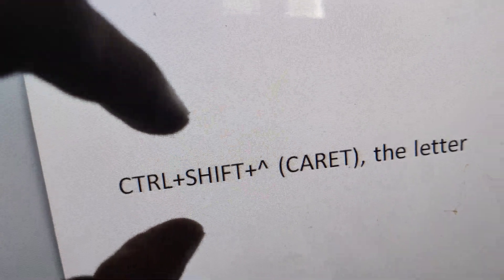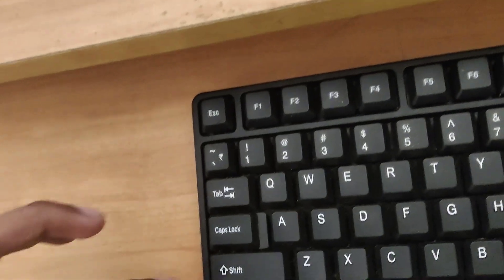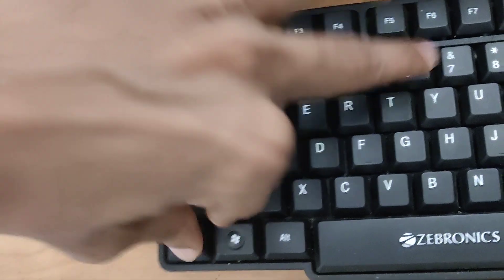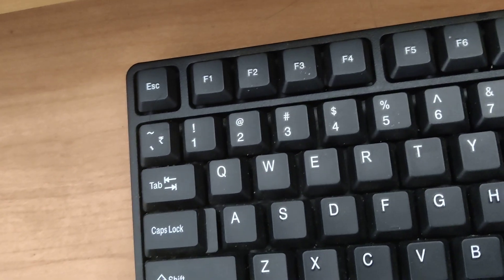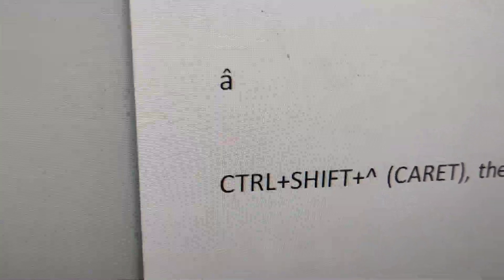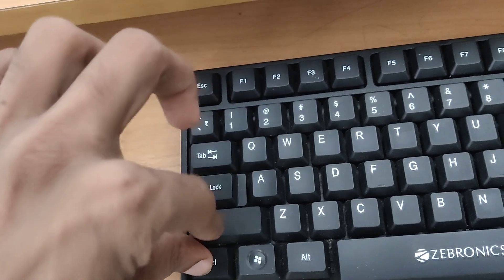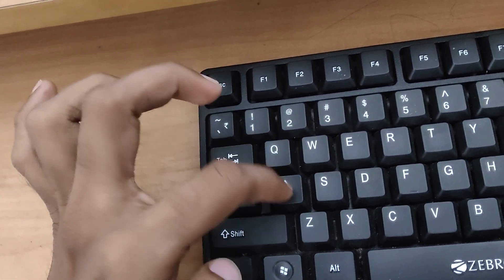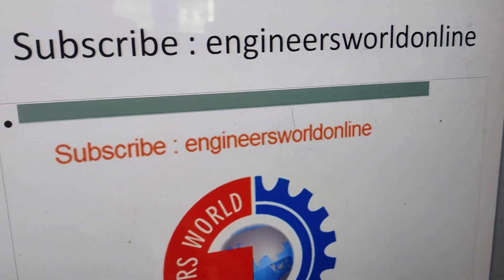how to type â in computer using keyboard shortcut